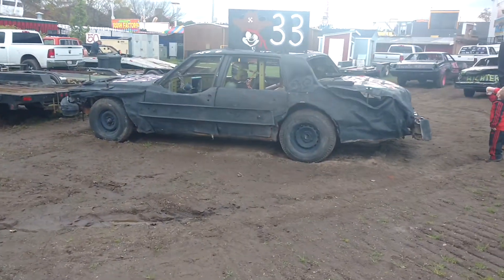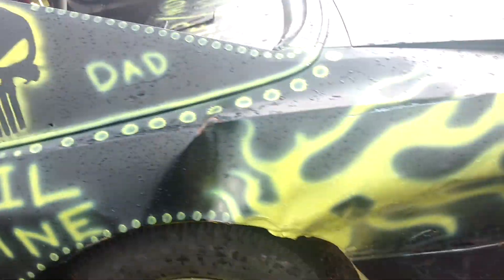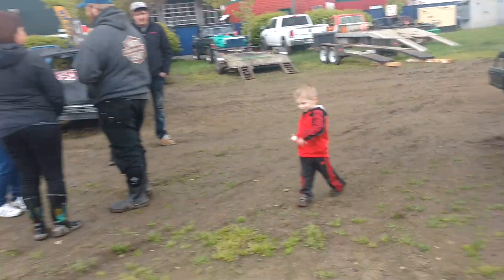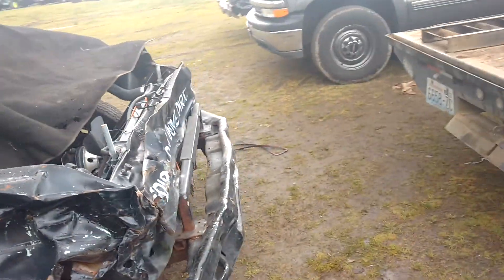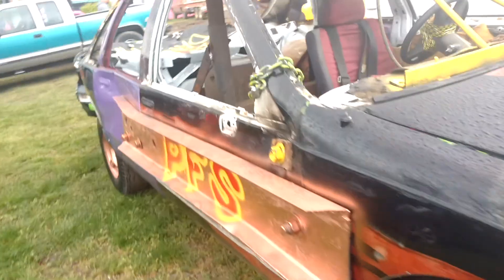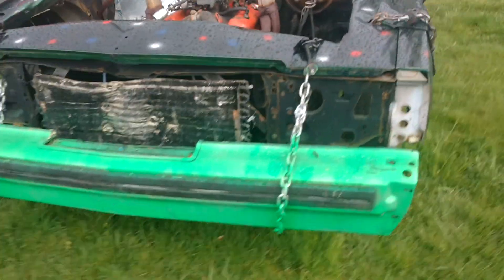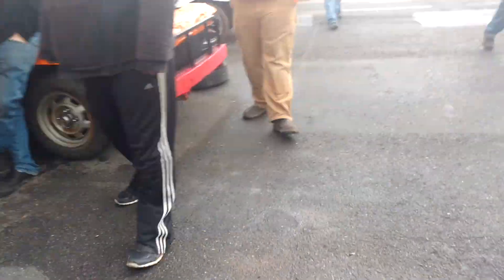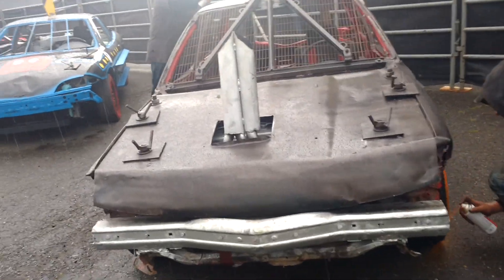Puyallup spring fair car walk around